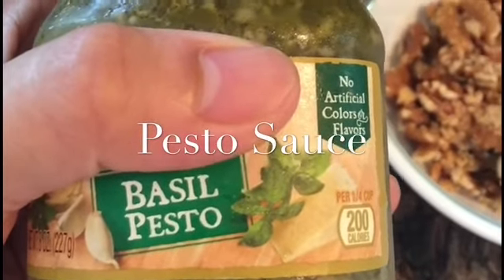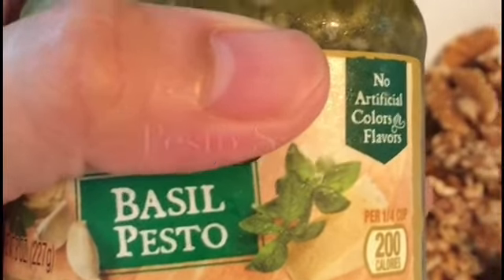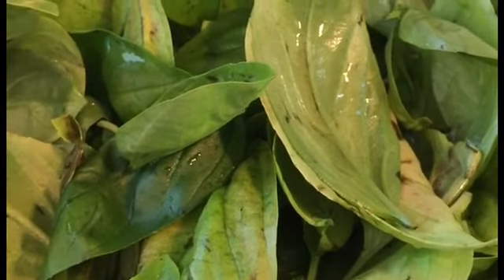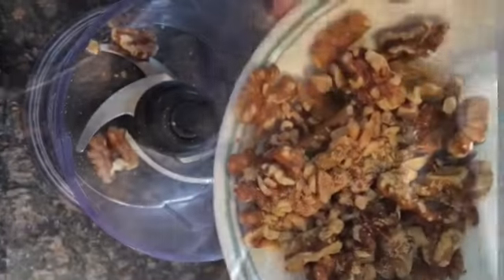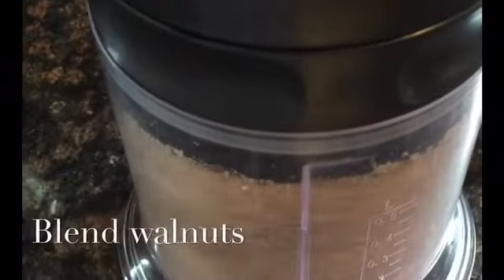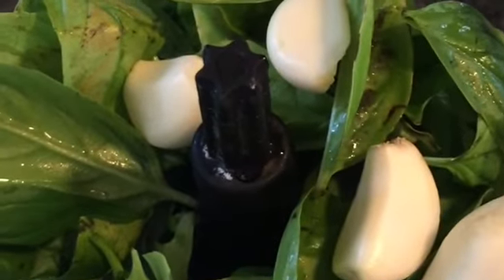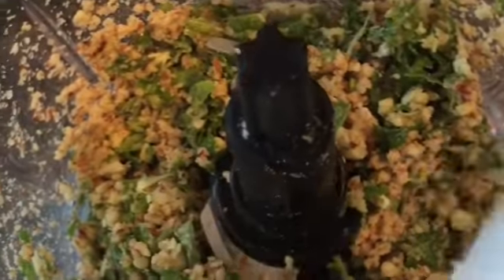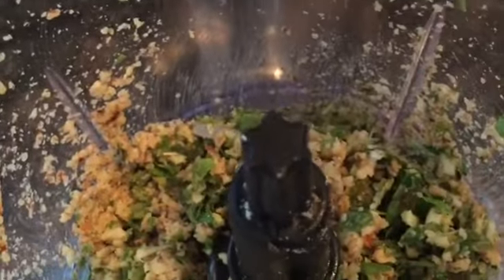HOMEMADE GARLIC BASIL PESTO SAUCE RECIPE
***Basil Pesto***
Ingredients:
3 cups of fresh basil leaves
1 cup of chop walnuts
1/2 to 1 cup of olive oil
1 cup grated parmesan cheese
5 cloves of garlic
1/4 cup apple cider vinegar (optional)
Salt
Pepper
We need: mortar and pestle/food processor/blender
Hello guys  thank you for visiting our channel

Love reading all your comments you can also follow us via: Tweeter & Instagram @ Celeste G
                             2.)Telets & G

Camera:Sony a5100, Canon EOS M50,Iphone Camera
Editing app: Imovie|Filmora|Inshot

TWEETER/INSTAGRAM: Celeste G
FACEBOOKPAGE:Filipino Recipes Atbp